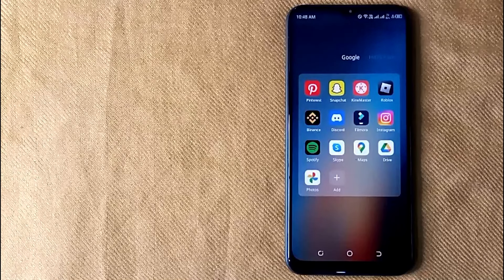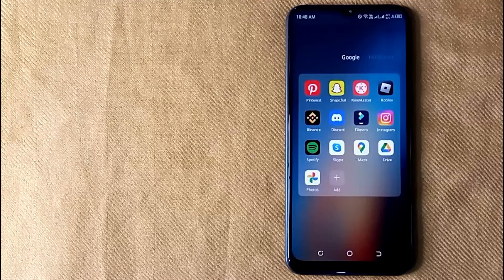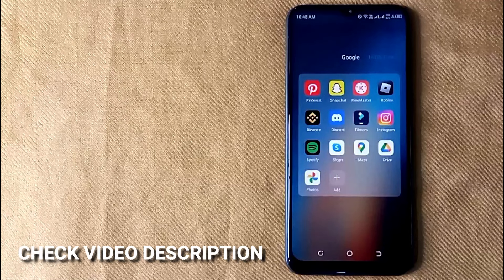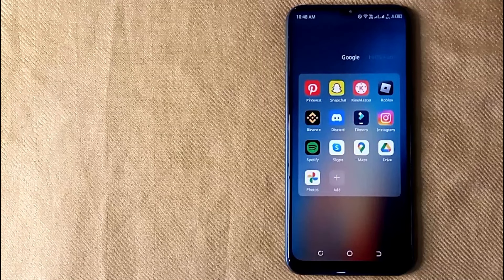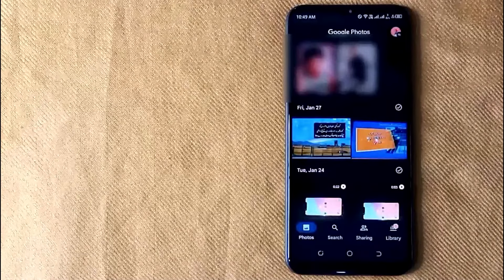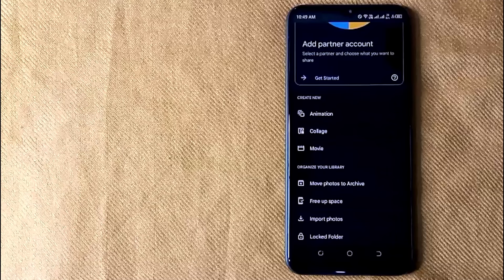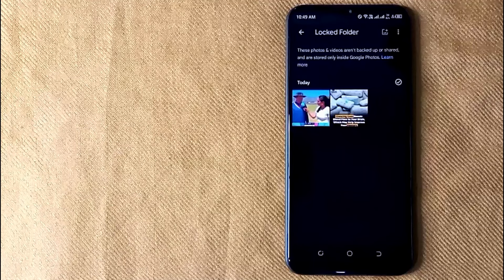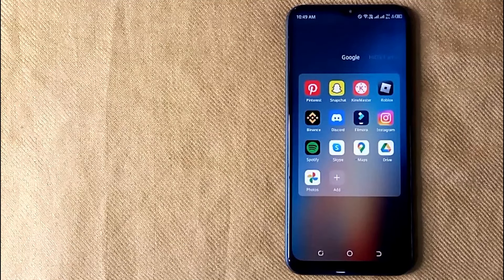✅ How To Find Hidden Photos In Google Photos 🔴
Google Photos is a photo sharing and storage service developed by Google. It was announced in May 2015 and spun off from Google+, the company's former social network. Google Photos shares the 15 gigabytes of free storage space with other Google services, such as Google Drive and Gmail.